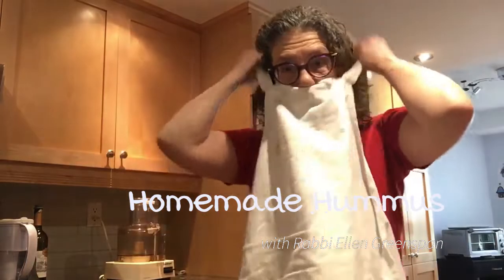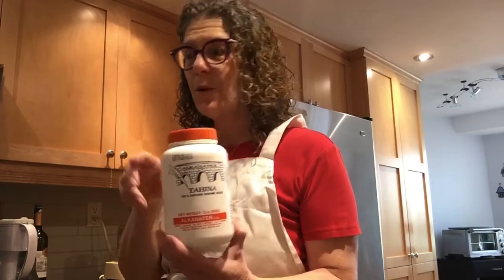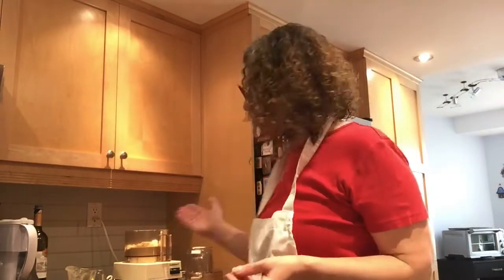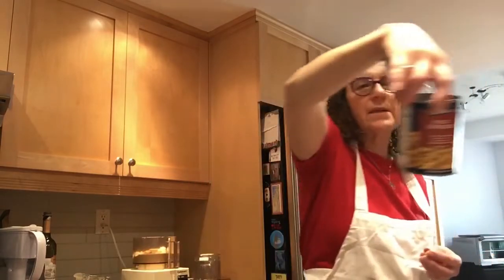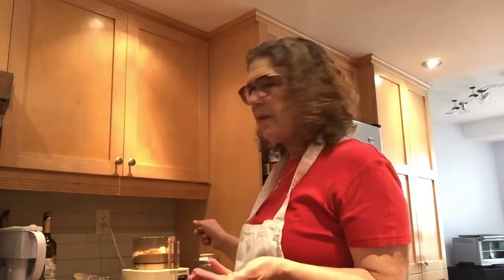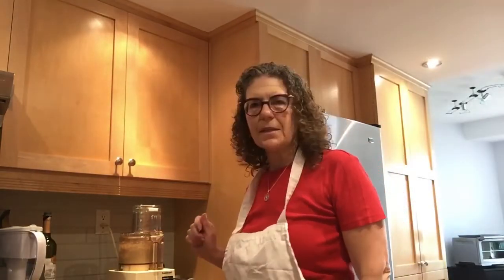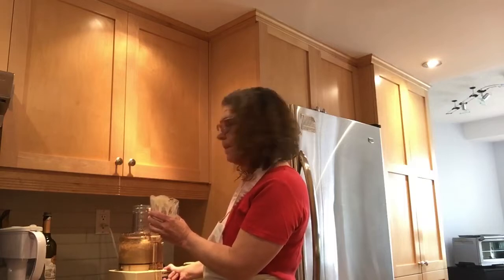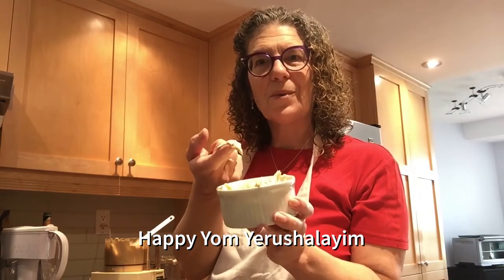Homemade Hummus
Rabbi Greenspan takes us into her kitchen to make Hummus. She uses Joan Nathan’s recipe from The Foods of Israel Today. You can find the same recipe on MyJewishLearning.com. Feel free to tweak the amount of salt, spices and lemon juice to your own taste.